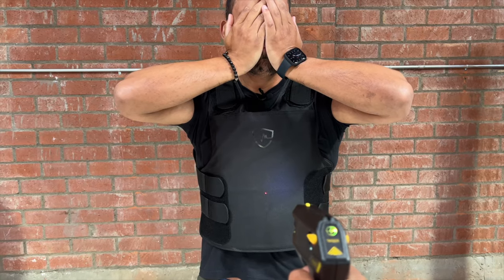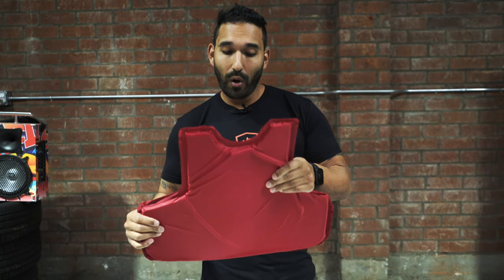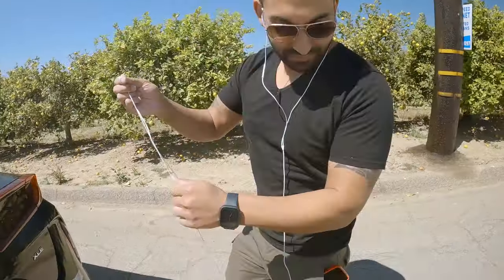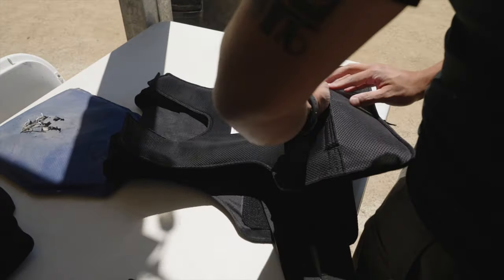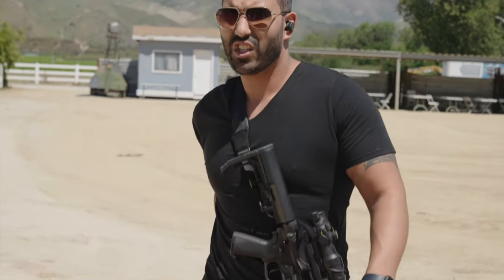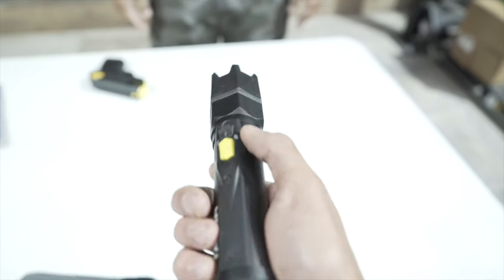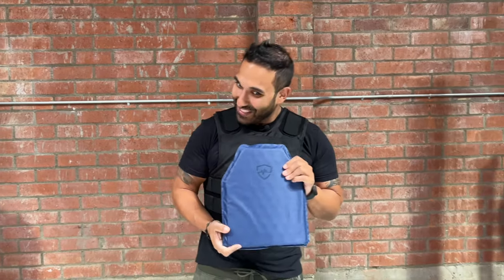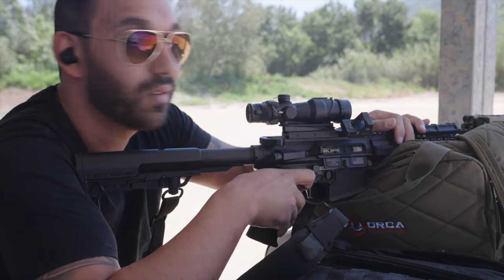Will a Bullet Proof Vest stop a Taser?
In this video I will testing out to see if the all new Hyper Line Bullet Proof Panels by Safe Life Defense will stop a taser, yes your are reading that right!

Hyperline™ Is The Next Generation of Armor Technology.

The release of Hyperline™ HL.HG2 is a landmark development in the future of covert performance armor. It eliminates all compromises by combining the best of safety, thinness, weight savings and cost effectiveness. If you want to be invisible in your body armor, and improve comfort, while enhancing your level of protection, choose to wear Hyperline™.

HYPERLINE™ Armor Panel
EXPERT CRAFTSMANSHIP
100% USA Made & Berry Compliant

Engineered and manufactured at Safe Life Defense HQ in Henderson, NV USA using a proprietary manufacturing process.

BE UNSEEN
Concealable Under a T-Shirt

With incredible thinness (.18″) come incredible possibilities. Conceal under anything.

SUPERIOR COMFORT
Made to Disappear

Fully flexible yet Self Structured™ panels provide increased comfort for constant all day wear. You will forget you are even wearing armor.

ULTIMATE PROTECTION
Fantastic BFD, V0 & V50 Ratings

Phenomenal blunt force mitigation, multi hit capability & edge shot protection.

Go check out their site for more details on how to order one for yourself today!